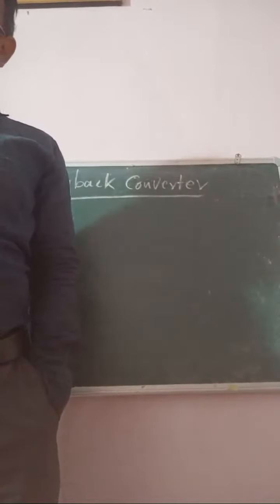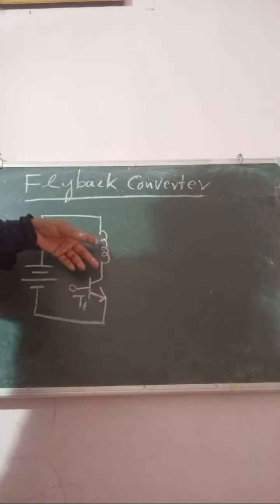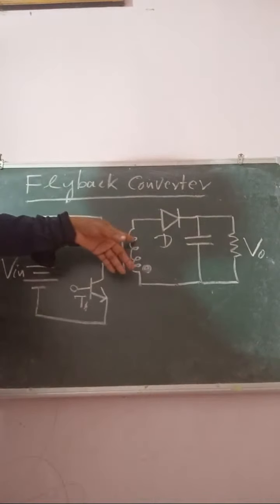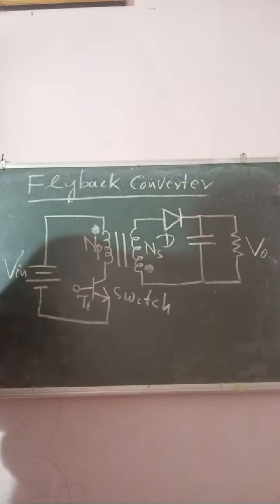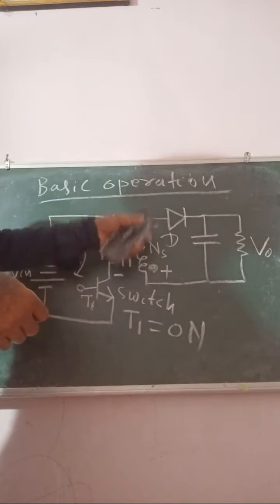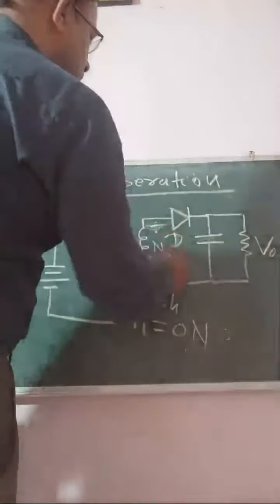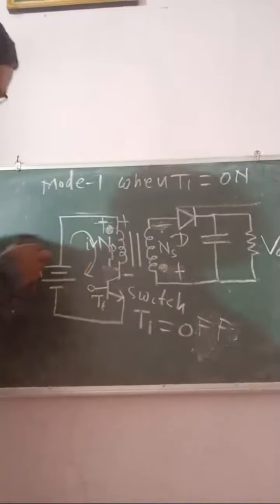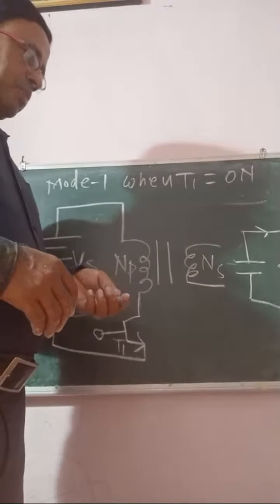Flyback Converter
Star Engg online class